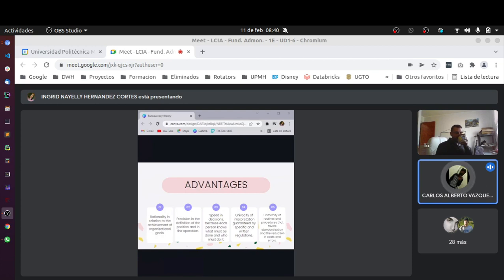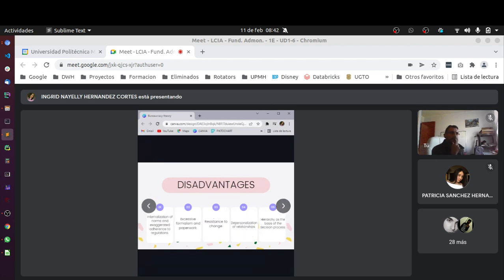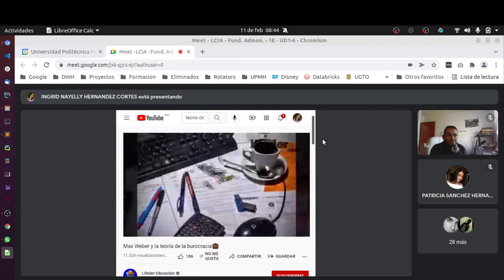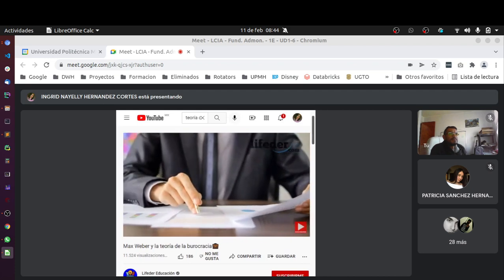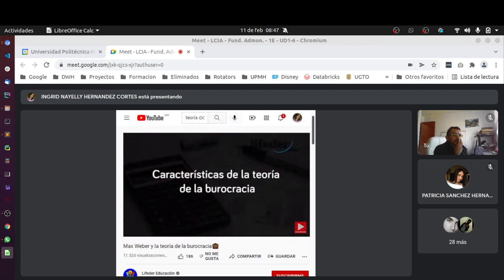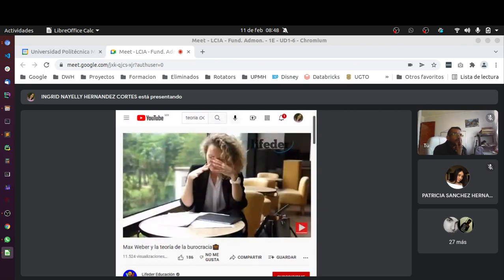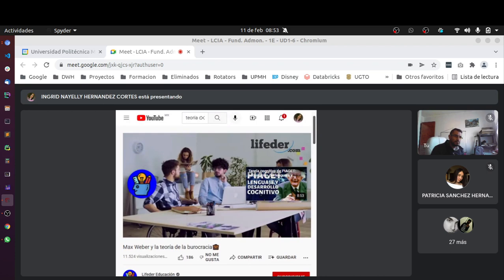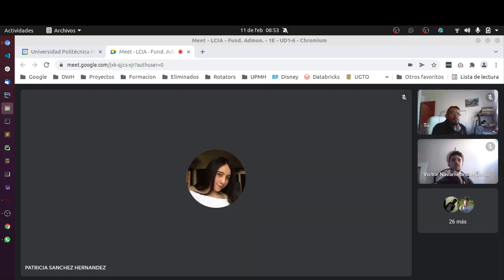Fund. Admin. - 11/02/2022 - 1E